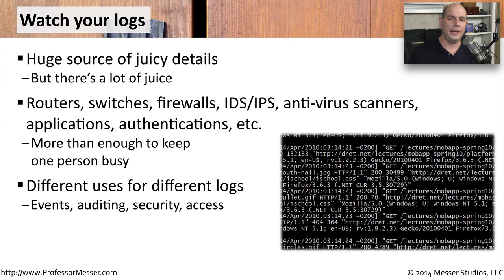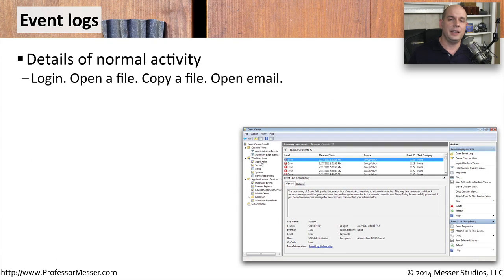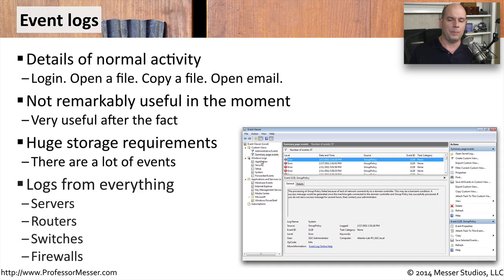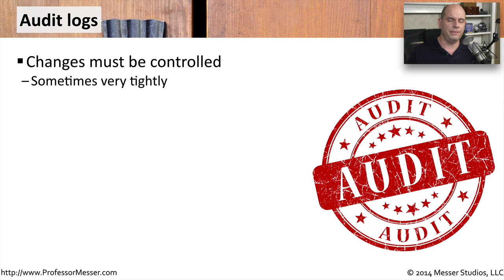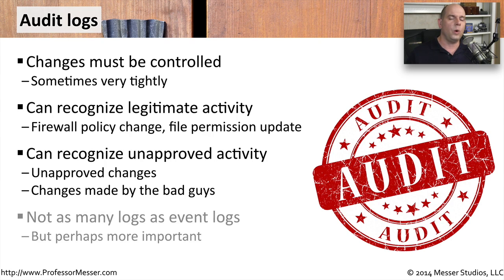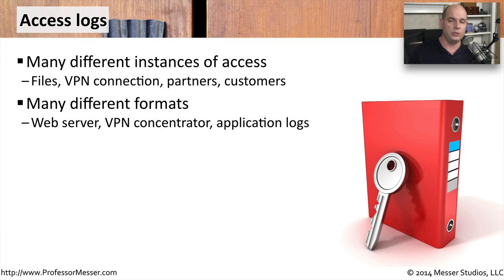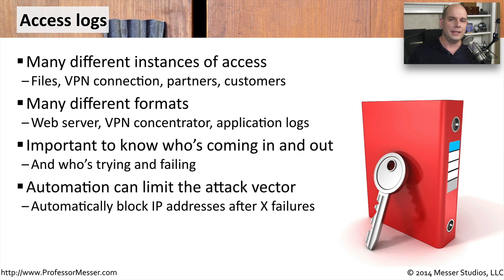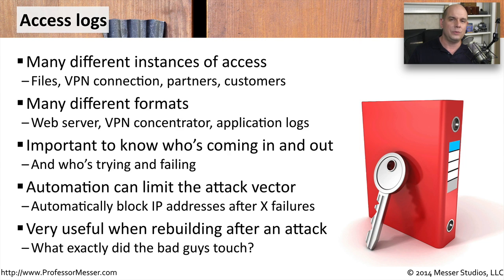Monitoring System Logs - CompTIA Security+ SY0-401: 3.6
Your system logs contain a wealth of security details. In this video, you’ll learn about the different log types and how they can be used to security your network.